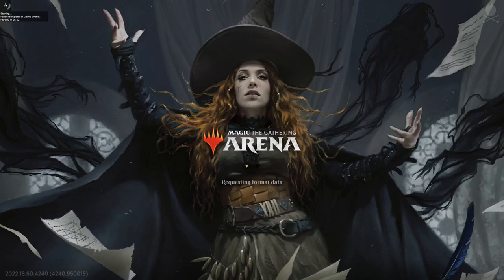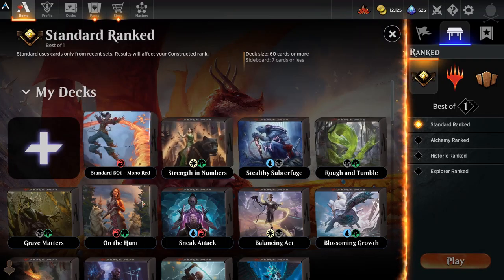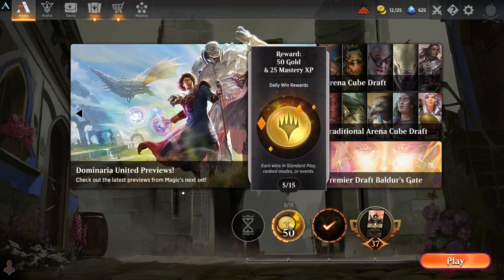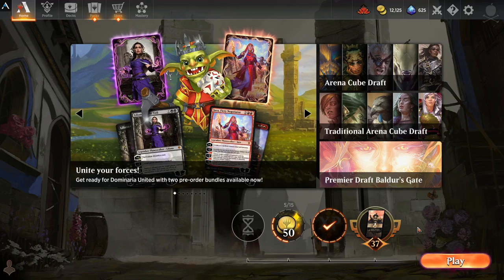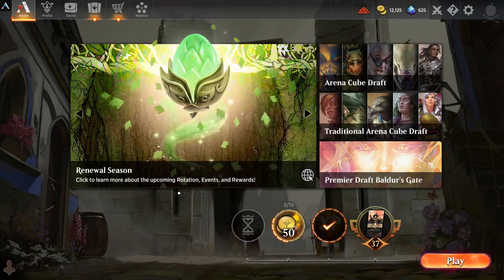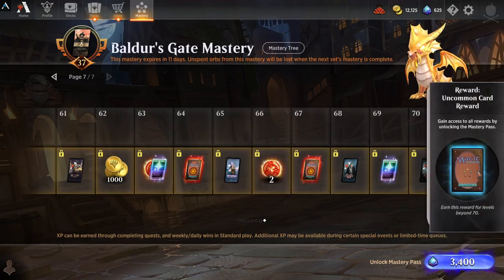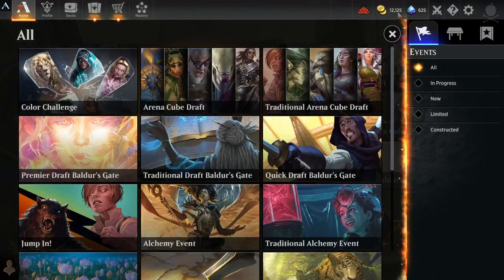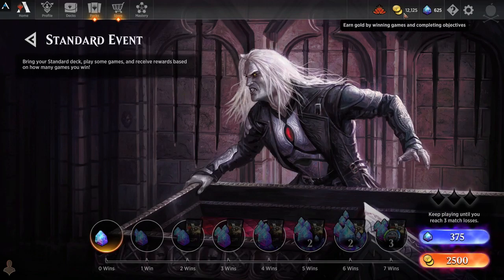Magic: The Gathering Arena - Quickstart Guide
How to ensure a smooth and easy start to your Arena onboarding experience and set yourself up for some fun online Magic shenanigans.

How to build an early collection, maximize gold and gems income in free-to-play, build a starter deck for daily and weekly quests moving into events and drafting.

Codes for free stuff are always coming out - check current ones

00:00 Intro
2:04 Tutorials and Quest system
7:51 Mastery reward tracks
11:29 How to earn gems by playing
18:25 Deck building to jumpstart your progression
22:31 Ranked and Limited Season Rewards
24:16 Back to deck building
37:00 Booster packs, building your collection and Vault progress
42:25 Store layout, card sets, redeemable codes and closing remarks

Help me improve the channel by becoming a patron of the arts